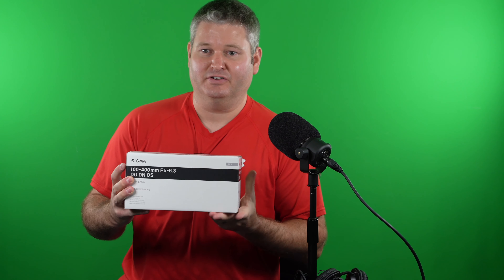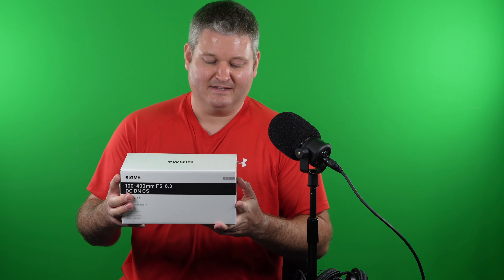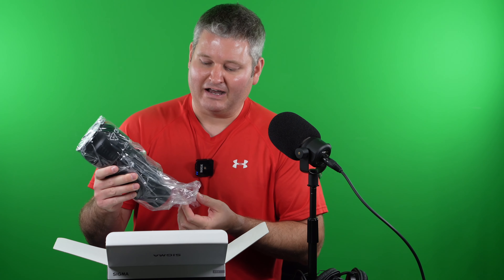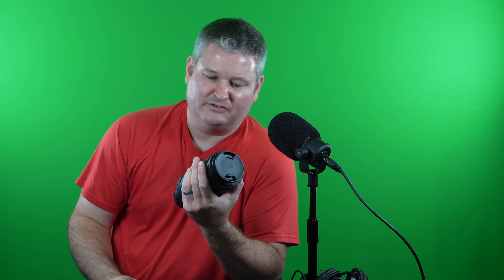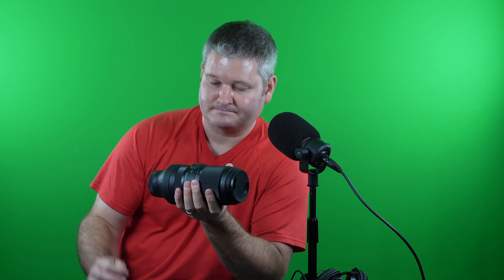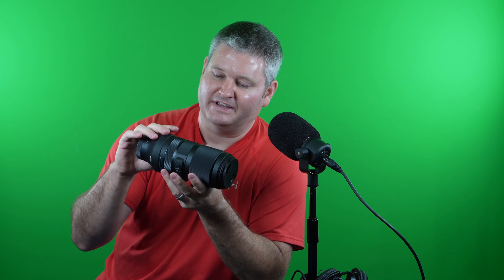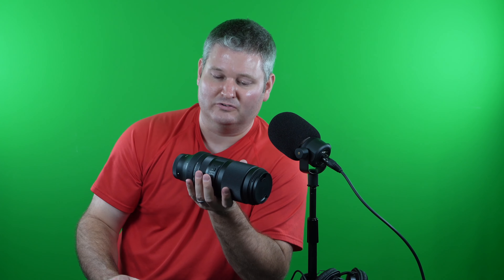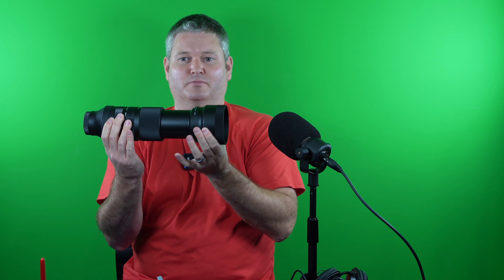Sigma 100-400mm F5-6.3 DG DN OS Unboxing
The Sigma 100-400mm F5-6.3 DG DN OS is an excellent telephoto lens for wildlife! It's smaller, lighter and less expensive than the Sony 100-400GM. That's an exceptional lens but I needed something smaller and lighter for wildlife photos and videos while backpacking. I hike with the Sony 24-70GM attached to my Sony a7Riv. When I want to photograph/video bears etc. this Sigma lens has more than ample reach. I've found the Sigma 100-400mm's build quality to be excellent! The lens can be locked during transport. The lens hood is designed to provide push/pull zoom functionality and that's a great feature! Stabilization can be toggled on and off my using the button on the side of the lens. There is also a focus hold button and an AF to MF toggle switch. I also like the black color of the lens. It doesn't scream, "look at my expensive wildlife lens," like most of the white-colored lenses do!